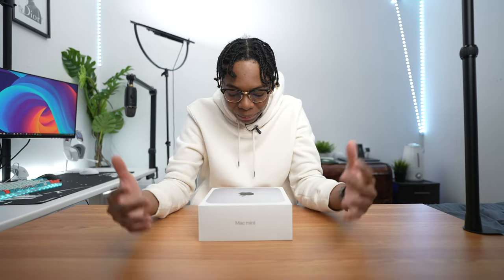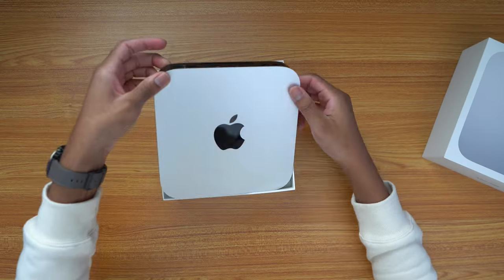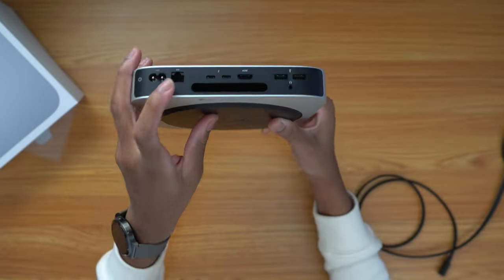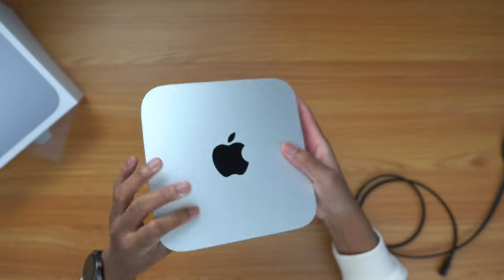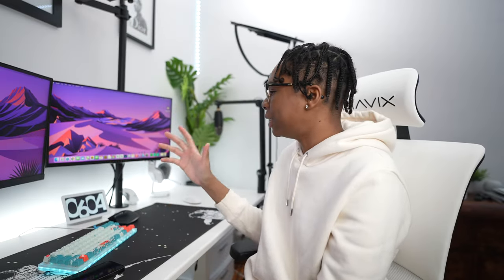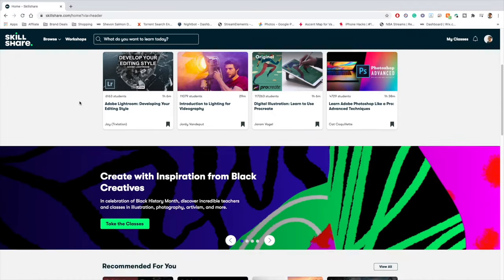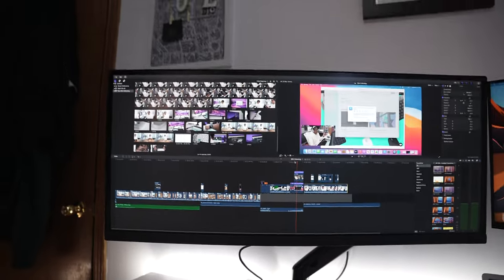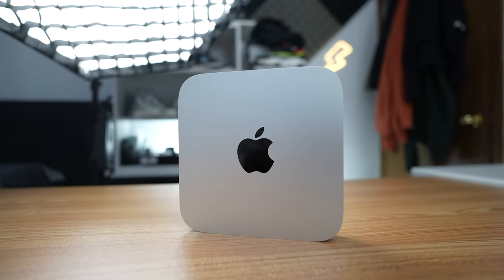Windows Fanboy Unboxes M1 Mac Mini + Setup & Editing Test!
So yeah this was my first time editing on a Mac with Final Cut Pro X so be kind to me haha

Timestamp
0:00 Intro
1:20 Unboxing
4:50 Setup
6:27 Thanks To Skillshare!
7:46 FCPX Experience
9:37 Outro